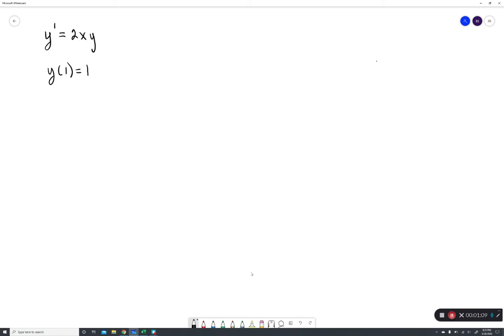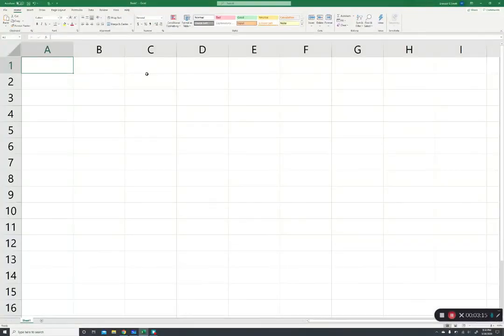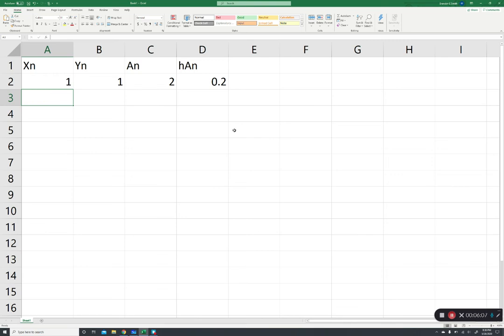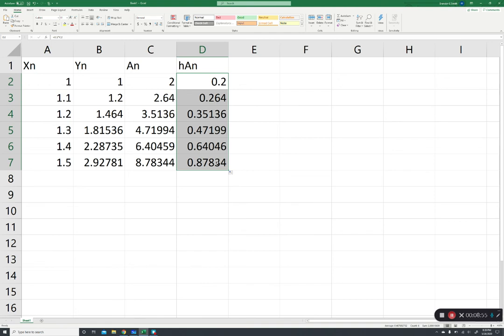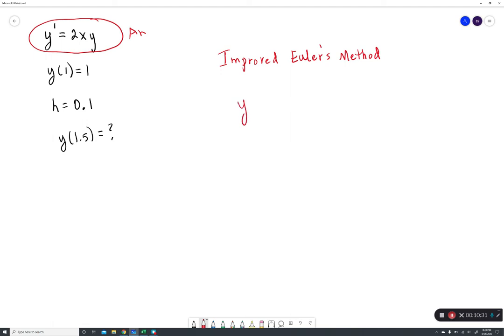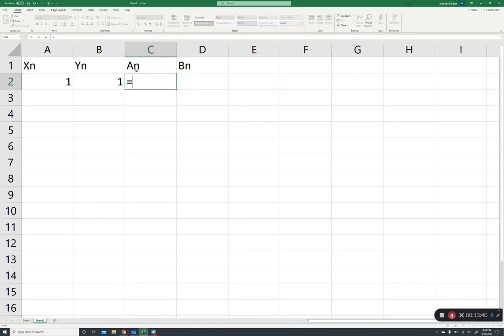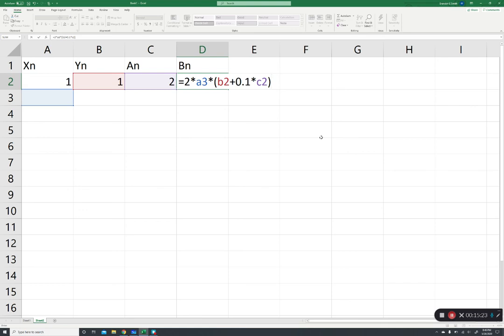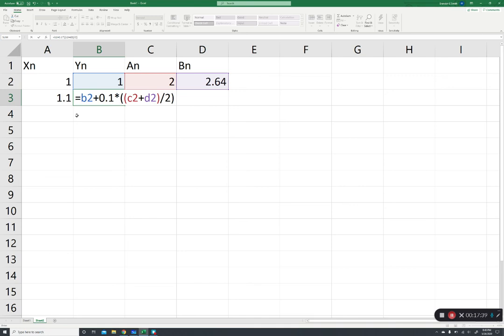MTH 238 Euler's Method and Improved Euler s Method using EXCEL